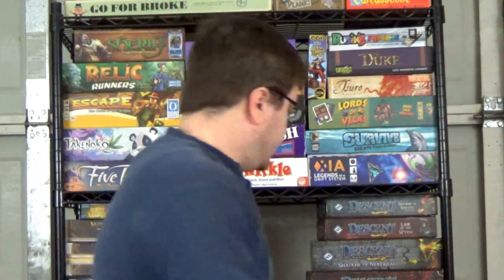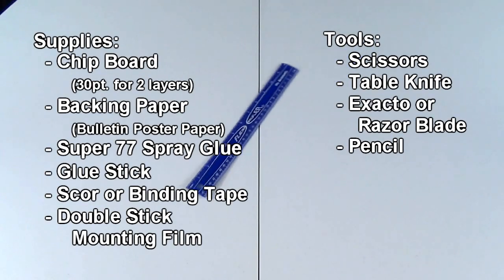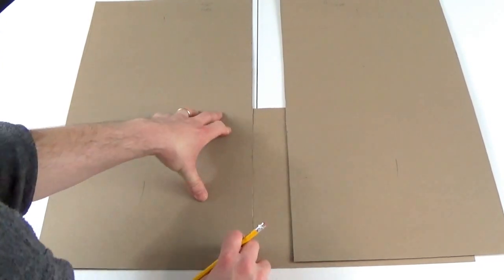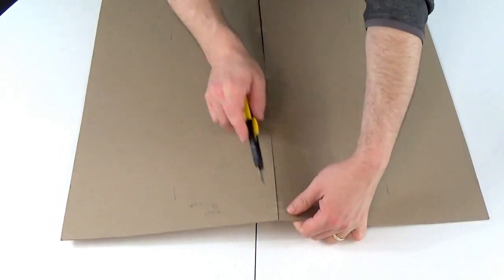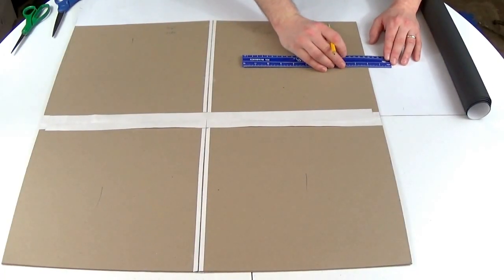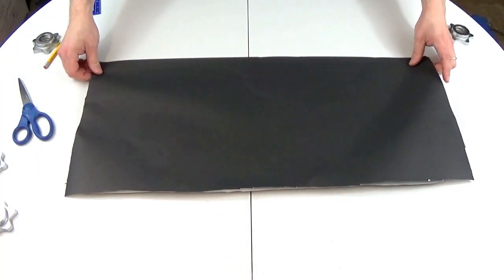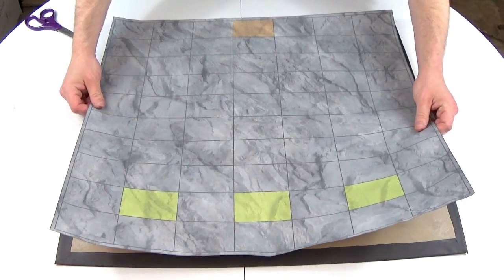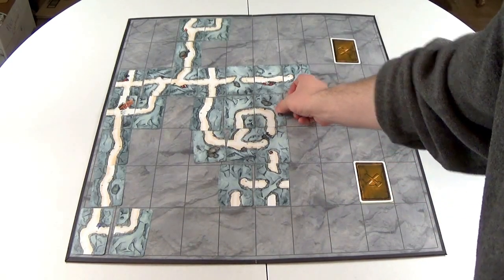DIY Gaming - How to Make a Tri-fold Gameboard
More commonly known as the quadrifold game board, the true tri-fold's secrets are released in this tutorial on how to make game boards!

Printed dimensions - 23 x 25 inches

Intro - 0:00
Supplies - 1:50
Prepare Chipboard - 2:42
Attach Layers - 5:15
Hinge-craft - 5:57
Wrap the Backing - 7:46
Apply the Front - 11:28

Supplies:
 - chip board or paper board (2 layers of 25 - 30 pt.)
 - bulletin board paper
 - scor tape (or book-binding tape)
 - printout of playing surface
 - super 77 spray glue
 - glue stick
 - double sided mounting film (double stick paper)

Tools:
 - scissors
 - ruler (tape measure optional)
 - pencil
 - exacto knife or razor blade
 - dull side of a table knife (for scoring the chip board)
 - (optional) masking or painters' tape